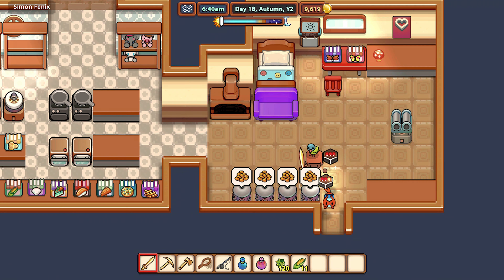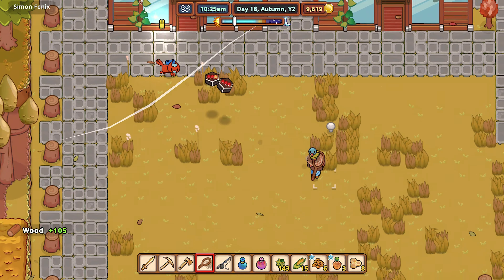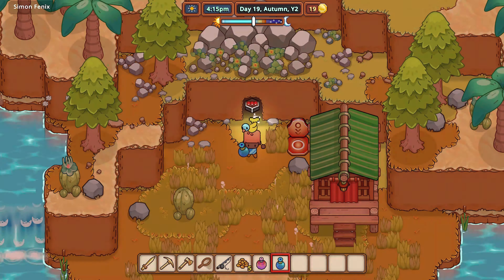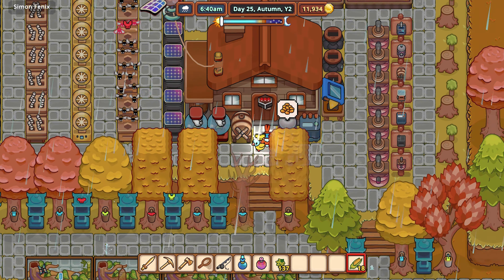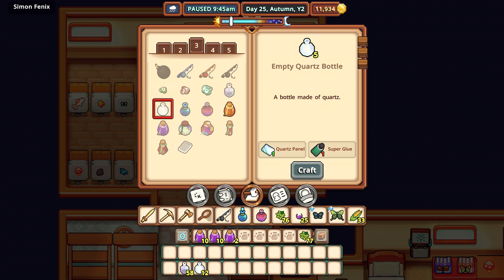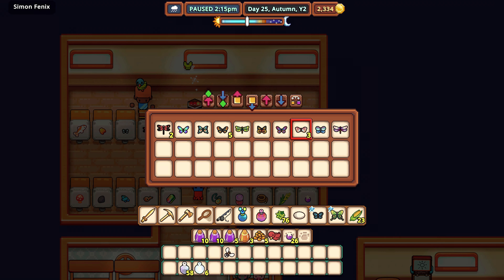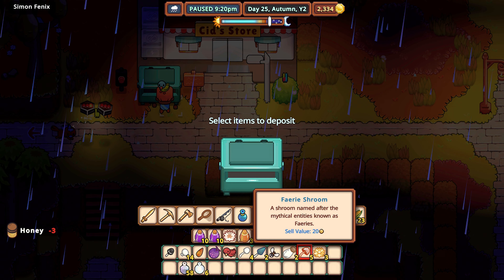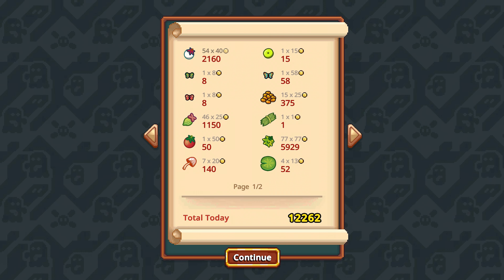Building A Pixie EMPIRE! | Everafter Falls | Episode 62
Hello there! Sky Guy Jedi here, and welcome back to Everafter Falls, Episode 62. It’s Day 17 of Autumn, Year 2, and we’re diving into farm upgrades, building a pixie empire, resource gathering, and some handy tricks to boost our progress!

Episode Highlights:

Quick Morning Routine & Progress Hack:
Started with a quick morning routine, checking greenhouses and picking up essentials. Skipping a few days here and there to stack up some extra funds and possibly score more ether crystals.

Farm Expansions & Tree Planting:
Chopped down a few trees and added stumps to encourage mushroom growth. Planted new cherry, pumpkin, and melon plants around the orchard. The farm is coming together with these added resources!

Collecting and Donating:
Gathered corn kernels, berries, and pixies, bringing our total to 192 pixies. Made some great finds at the store, stocking up on everberries, stones, and a few other essentials to keep crafting going strong.

Pixie Collection & Ether Crystal Luck:
Collected another ether crystal, giving us just enough to create a new Pixie Terrarium! Our pixie count keeps climbing as we aim for the 200 milestone.

Exploring New Recipes:
Experimented in the kitchen with recipes like watermelon swirl and yummy berry juice for some extra income. Setting up our food refiners with palm sugar and corn for future high-value sales.

Checked in on the animals, sold a few golden chicken eggs, and cleared excess items. Finished up by donating a new set of pixies, putting us just one away from 200, and scored a few upgrades for the farm!

Until next time, Sky Guy Jedi out! May the Force be with you all.